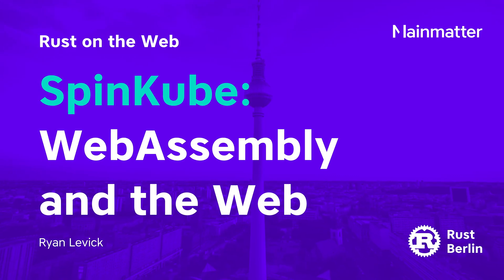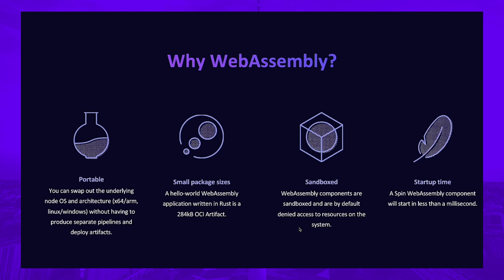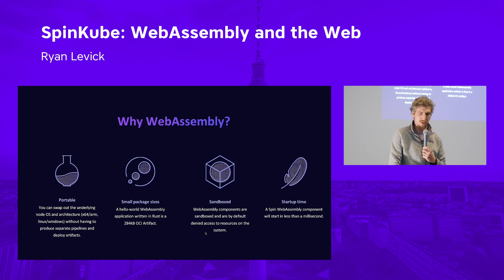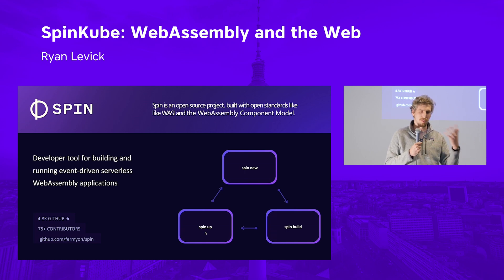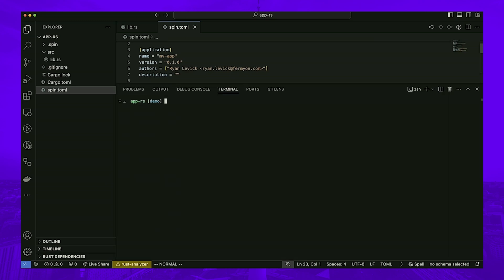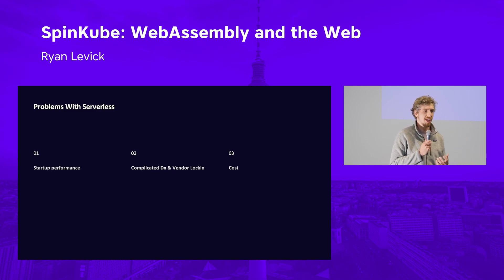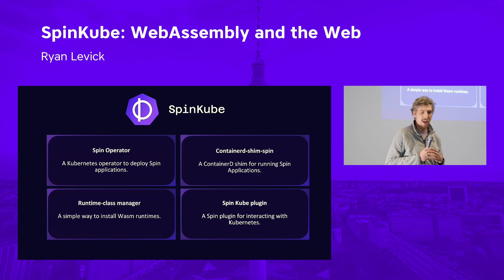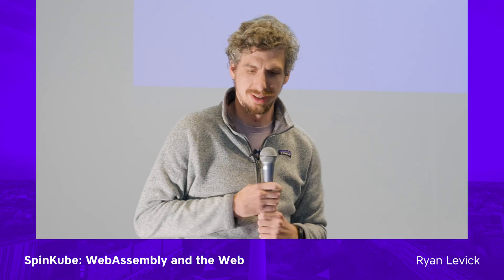SpinKube: WebAssembly and the Web – Rust'n'Tell Berlin – April 2024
WebAssembly has been touted as the next big thing in server-side development for many years, but it has arguably so far failed to reach the mainstream. The past 6 months, however, have started to see this status quo change. The latest developments in the WebAssembly ecosystem have made the promise of small, fast, and secure-by-default server-side workloads feel much more real and concrete. In this talk, we’ll get you caught up on the latest in the WebAssembly ecosystem with a focus on the WASI HTTP specification and SpinKube. By the end, you should have a clearer idea of how WebAssembly may change the way you architect your server-side deployments in the future.

🦀 *Are you on a Rust journey?*
We can help with mentoring, training, team augmentation, and custom development.